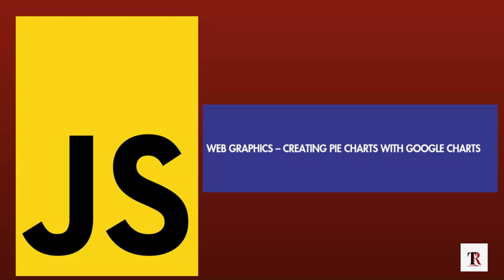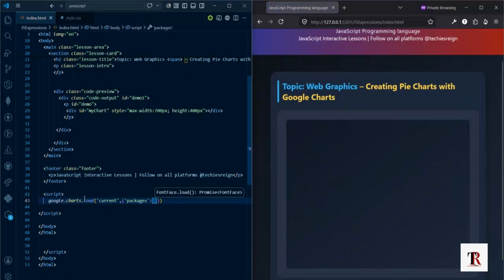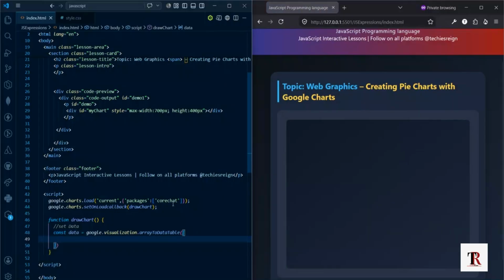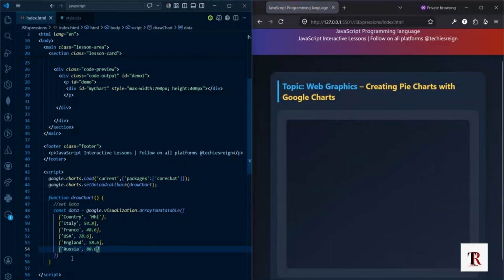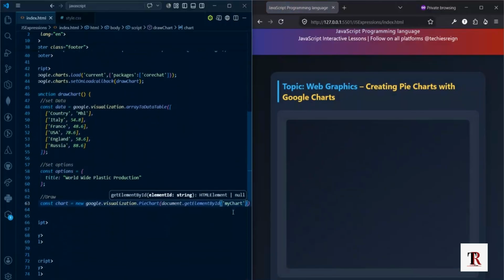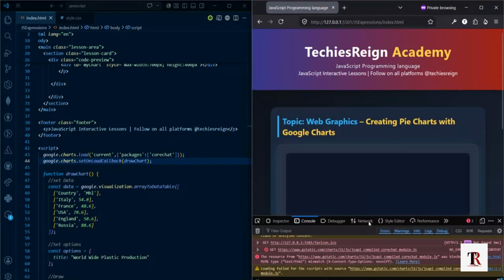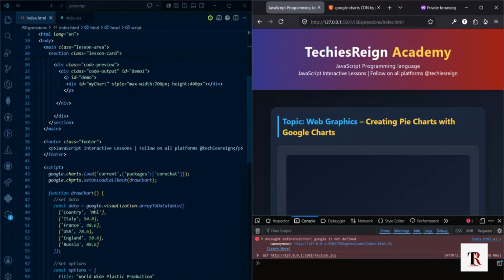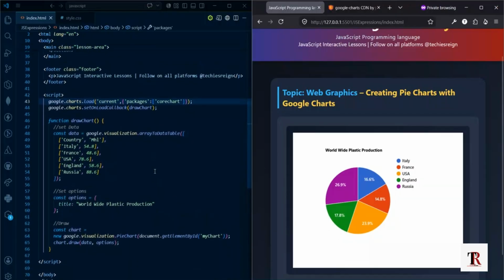Web Graphics - Creating Pie Charts With Google Charts